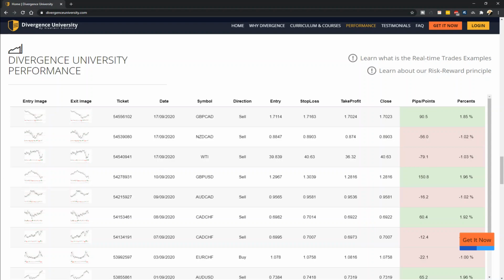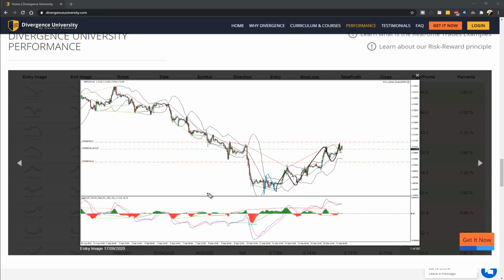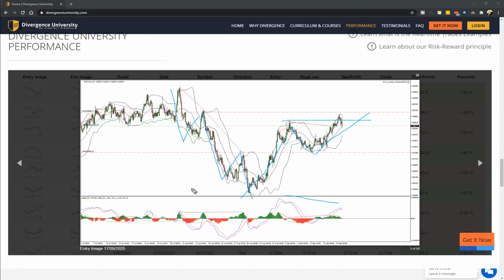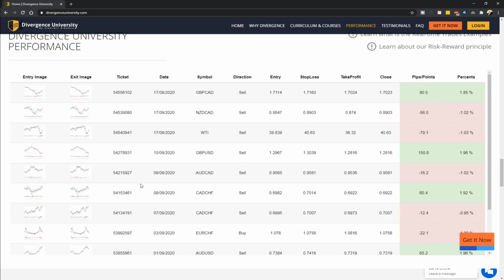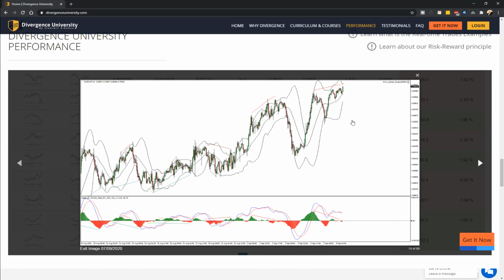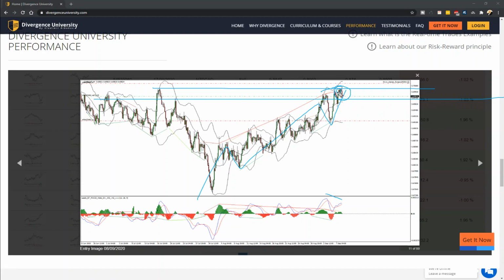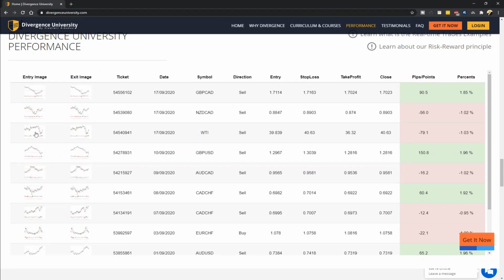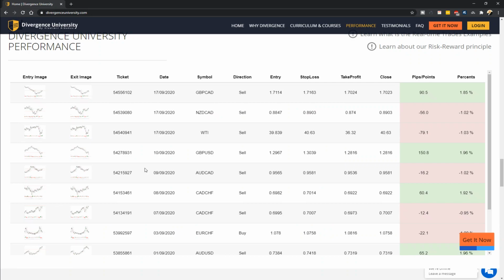Divergence University - Weekly Trades Summary - September 21st 2020